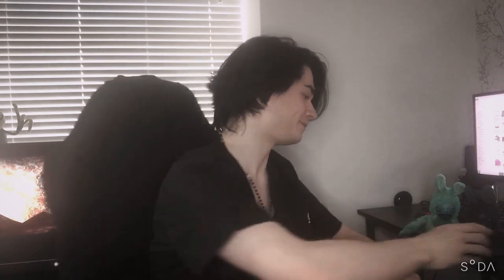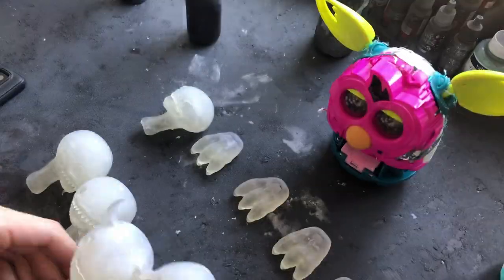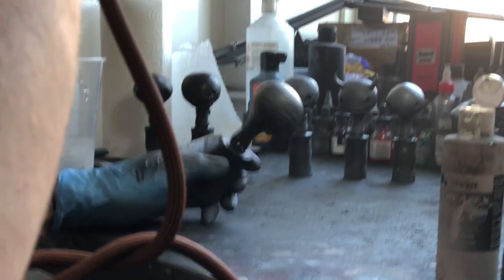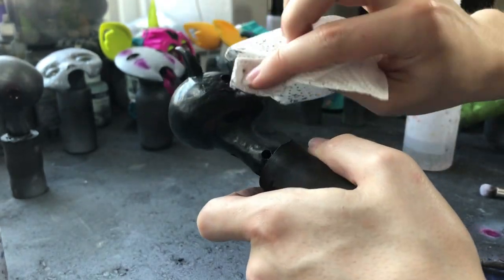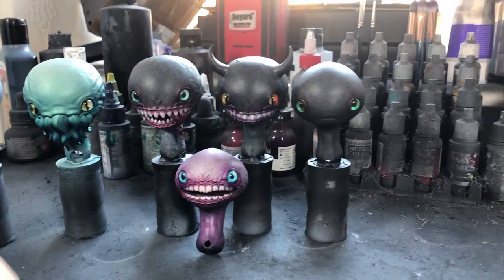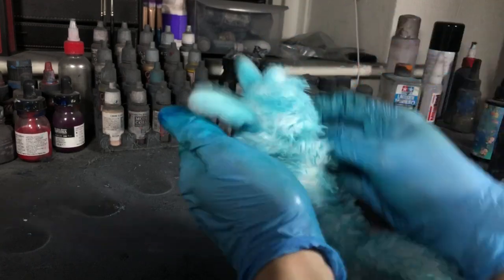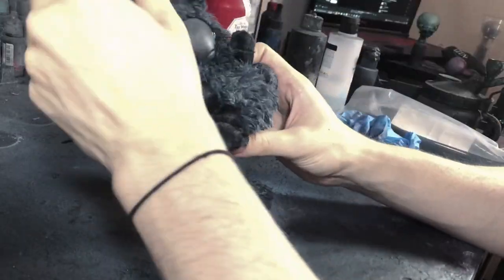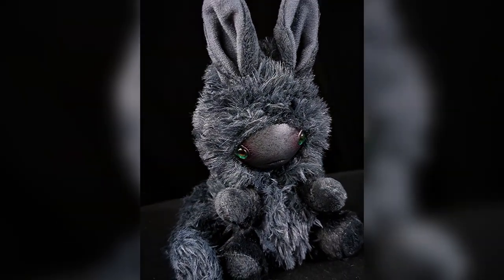I MADE 6 CREEPY CUTE ALIEN MONSTERS | Custom OOAK Art Doll Tutorial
Creepy, cute, pocket-sized and might just bite your finger off. Such little darlings!

Please consider subscribing if you'd like to see more weird freaky doll videos and my stupid face, you can also get one of these oddities for yourself from my store listed below!